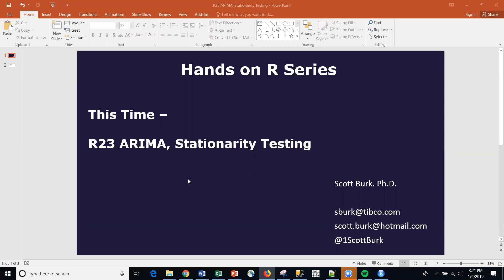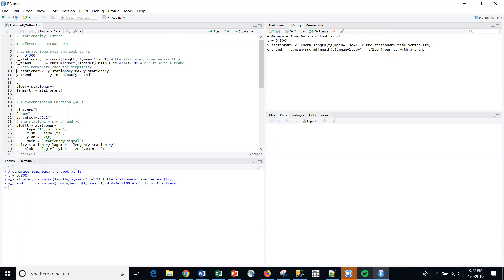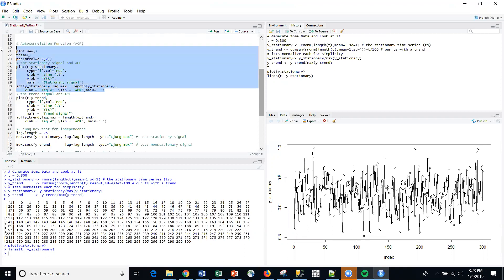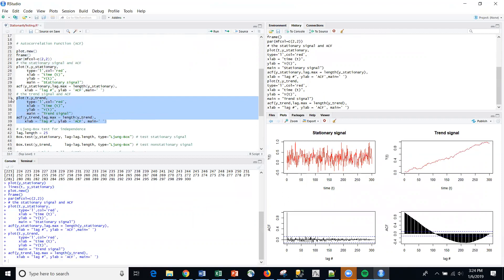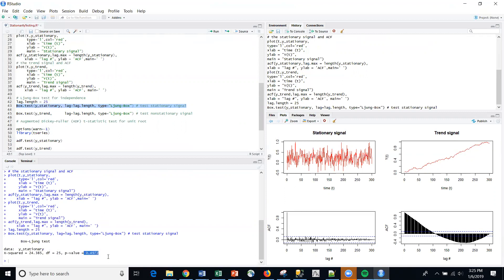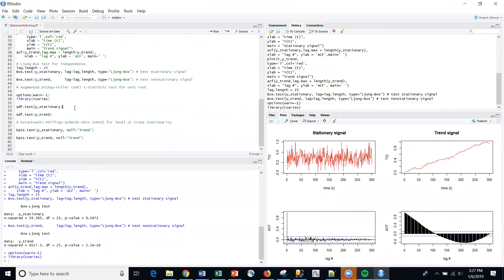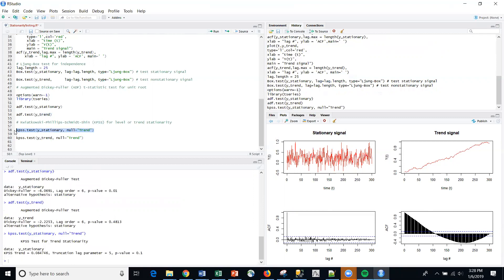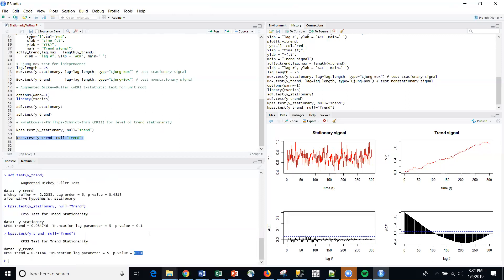R23 ARIMA, Stationarity Testing in R and R Studio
Basic Time Series Methods in R is part of a series of forecasting and time series videos.  This short video covers Stationarity Testing (ACF, Ljung-Box, ADF, KPSS) in R via RStudio for illustration.